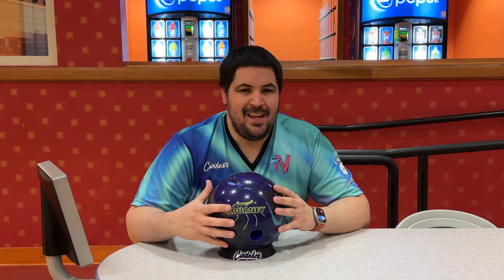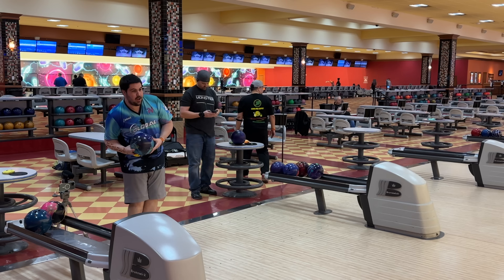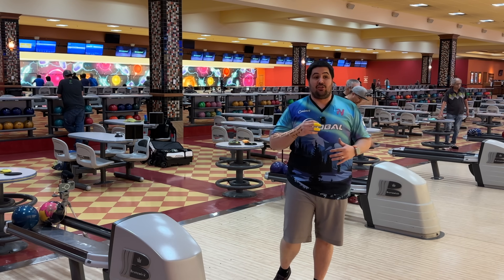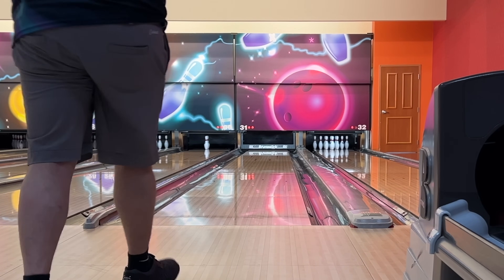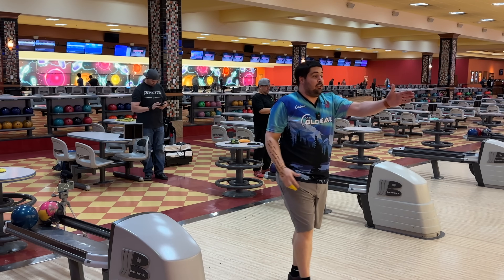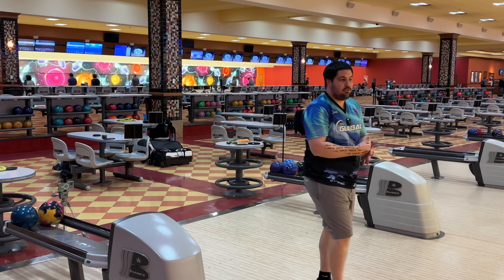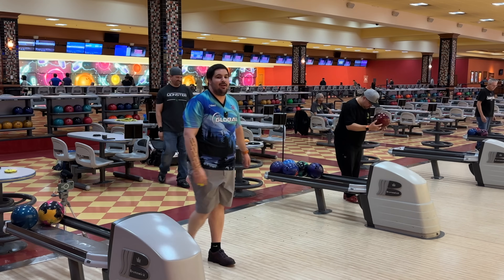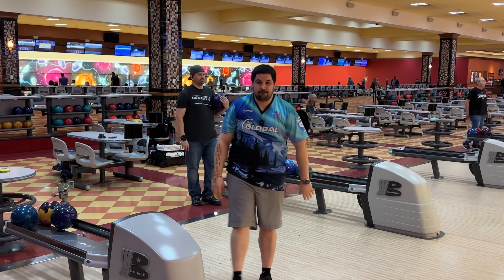Jason Belmonte BEST Bowling Ball Yet | Storm Journey Ball Review!